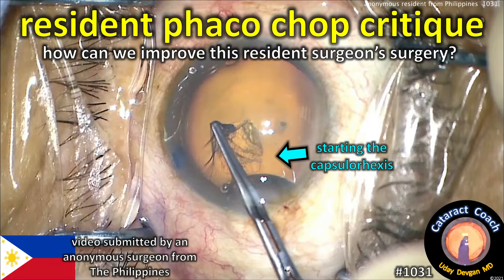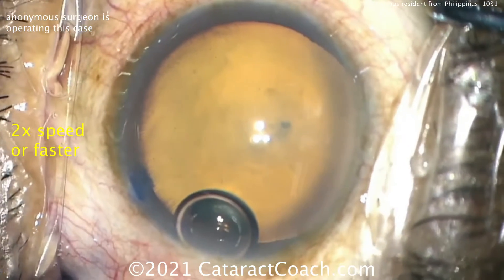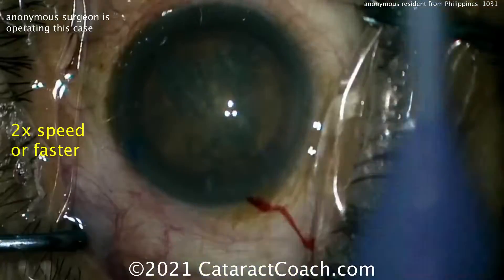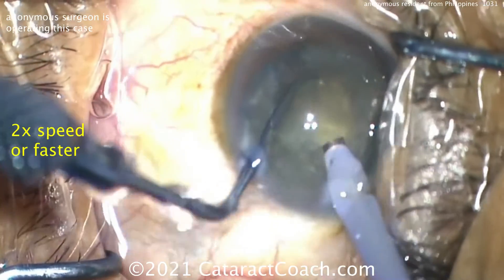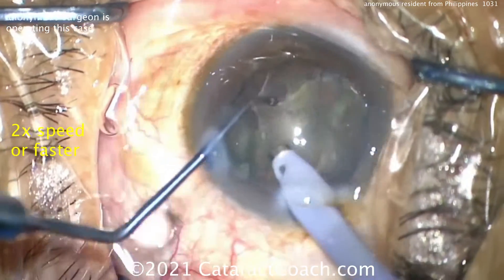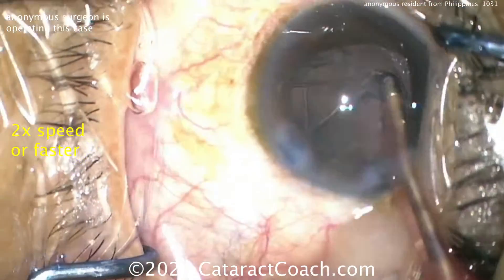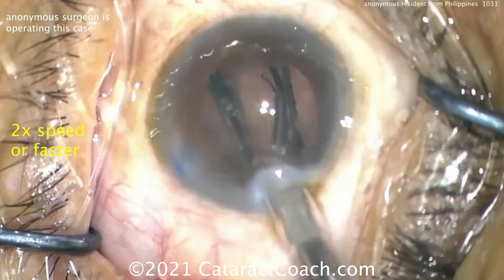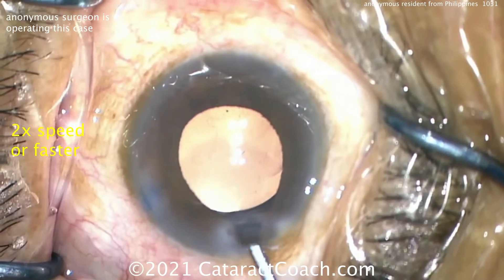CataractCoach 1031: resident phaco chop critique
Our video is from an anonymous resident surgeon in The Philippines who is performing a phaco chop variant during this routine case. This technique starts with the phaco probe making a central pit which allows the phaco tip to be better occluded and achieve better holding power during the chop. The technique is good and the surgeon completes the case successfully. Watch the video carefully and you will see the areas where I think some improvement could be made. I want to encourage this young surgeon to keep up the good work -- you have good hands and will certainly blossom into an accomplished surgeon!